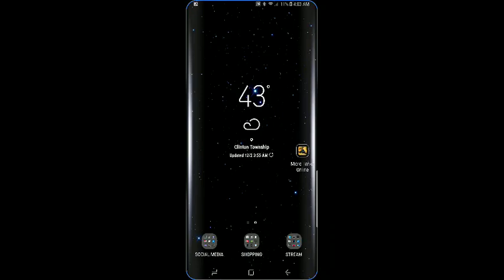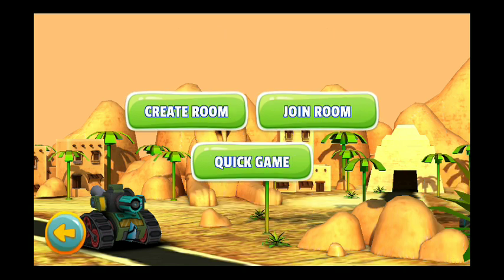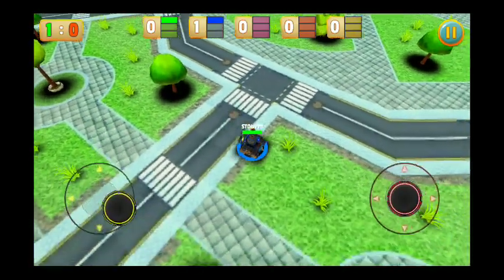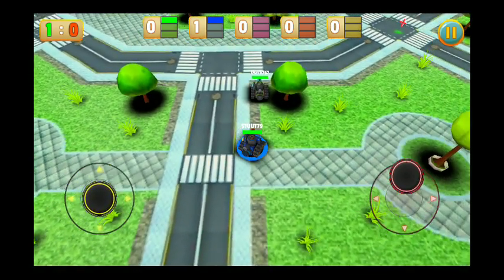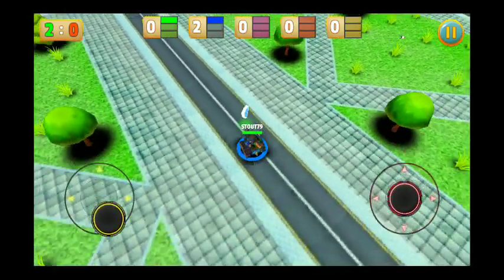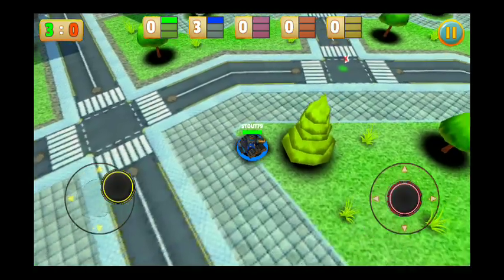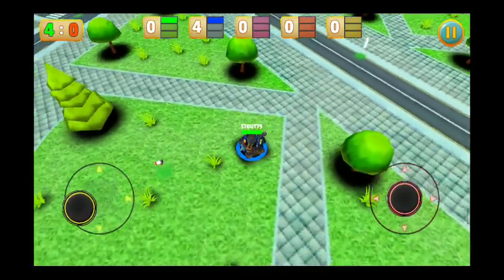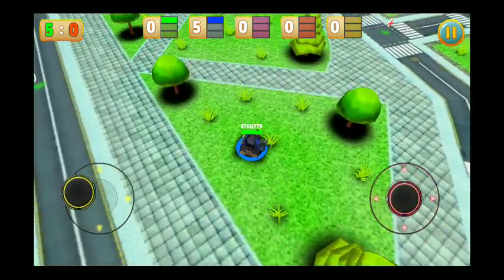MICRO TANKS Online Android Version (ONLINE MODE) (Episode 2412) Let's Play Mobile Gaming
Micro Tanks Online is a cross-platform online PvP shooter game. Select your tank and play with your friends and other players online!

There are 5 teams in a game with up to 3 players on each team. Join the breathtaking battles on different arenas like city, desert and arctic! Collect power-ups to upgrade your tank and earn stars to unlock new tanks!

Features:
- Different tanks with unique force, speed and other parameters
- Beautiful blitz arenas
- Offline and Online PvP modes
- Create/Join rooms to play with your friends

MORE GOODIES

30days free amazon music

2 FREE audible books Amazon Kindle

InstaCart 10 dollars off (MSTOUT2AC150)